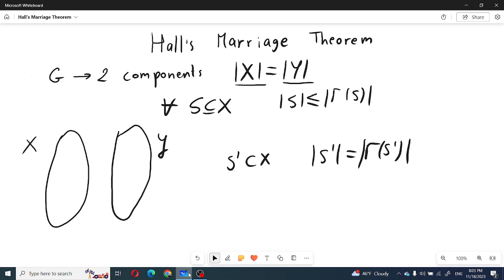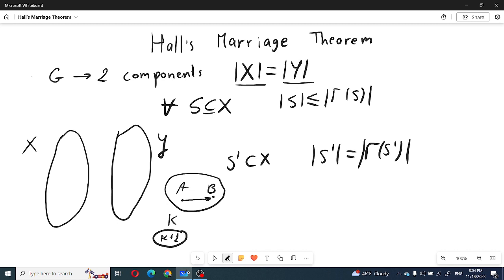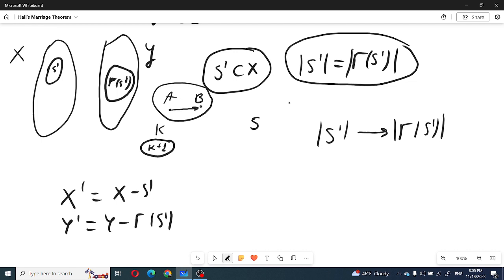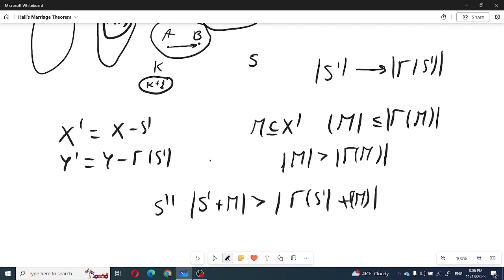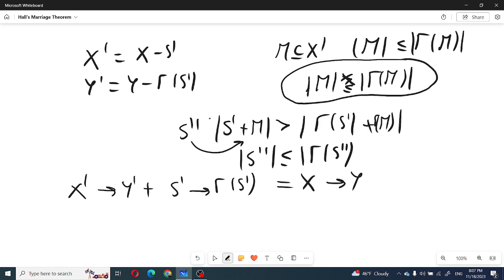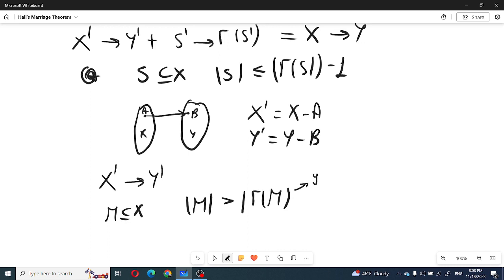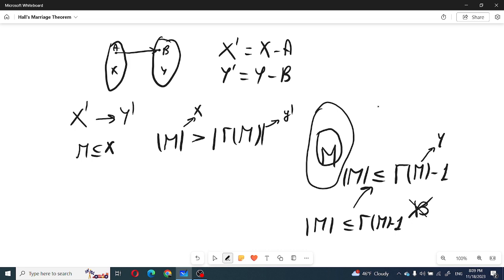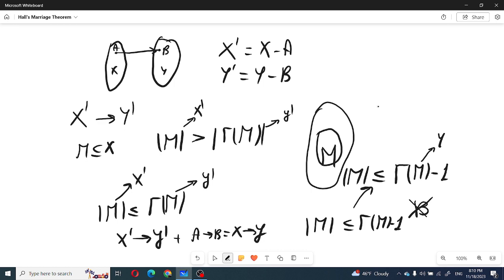Hall's Marriage Theorem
This was my 50-th video about Math Olympiad Theorems where I have proved Hall's Marriage Theorem which is very well-known in Graph Theory. If you want to consider some theorems or facts write in the comments.